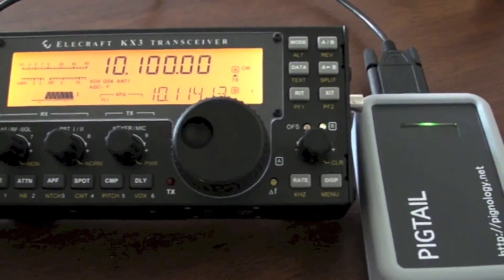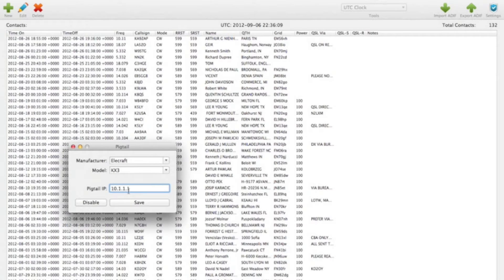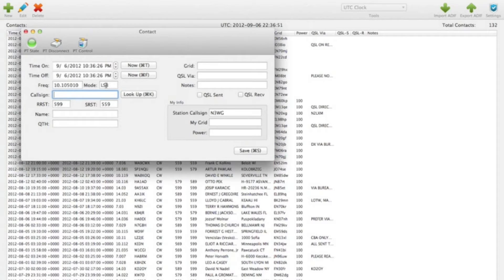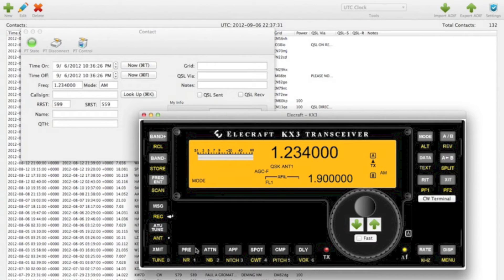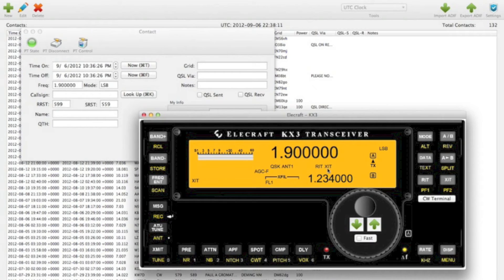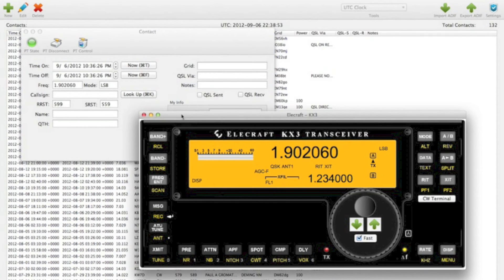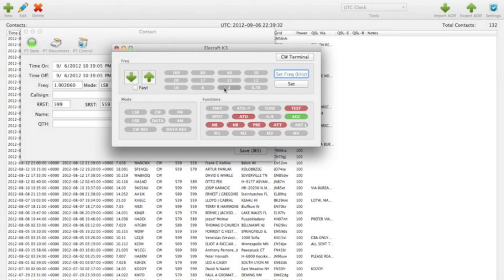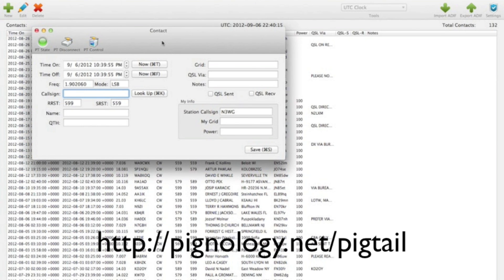HamLog Mac with Pigtail and KX3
This video gives a demonstration of HamLog on Mac with Pigtail controlling a KX3.  Pigtail is a hardware device that allows you to control your rig wirelessly, no serial port needed on your computer.